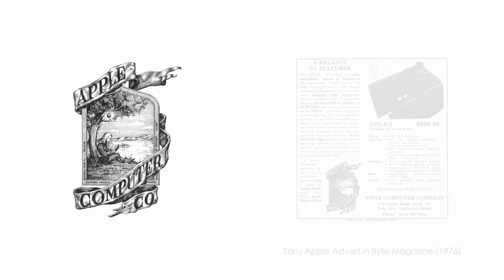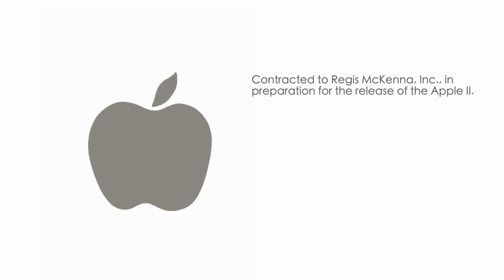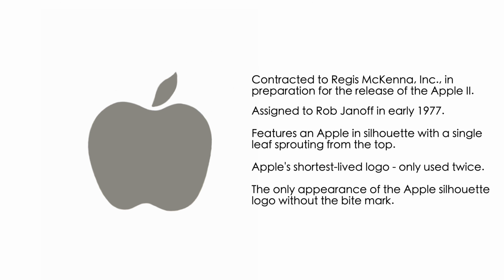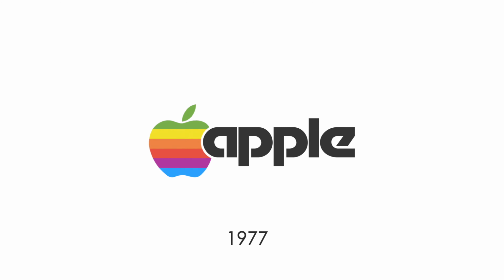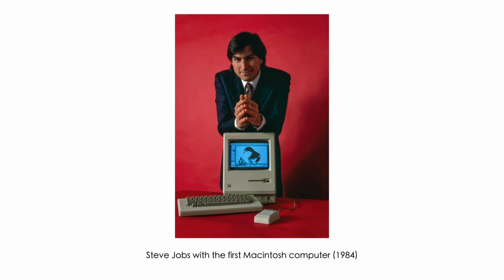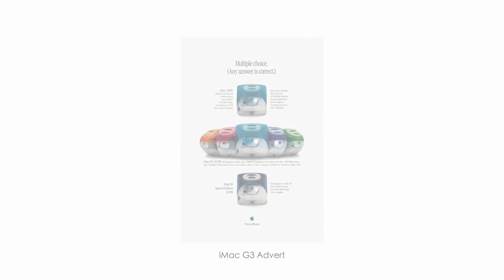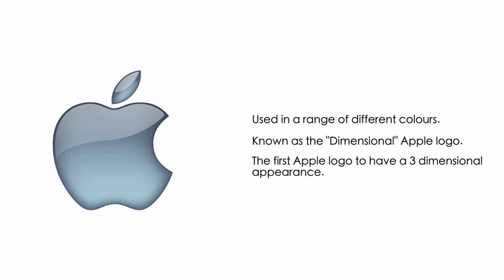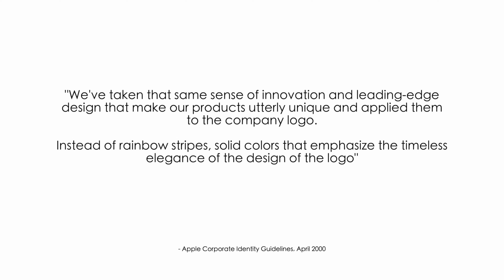Apple Logo Evolution 1976 to 2023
The complete story of the evolution of Apple's iconic logo, from Apple's beginning in 1976 to the present day. Apple history.